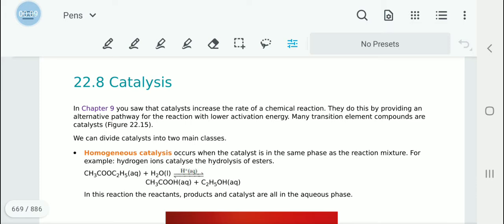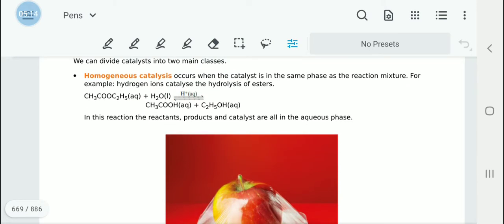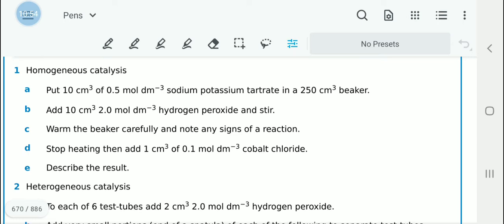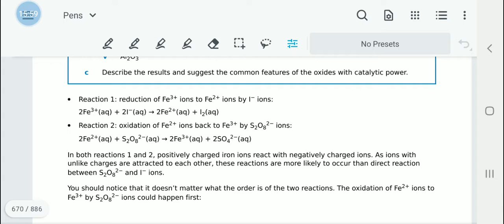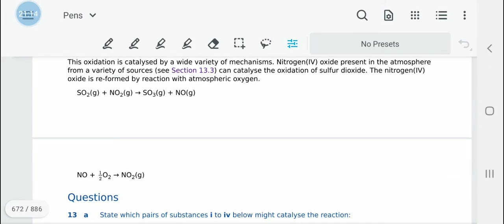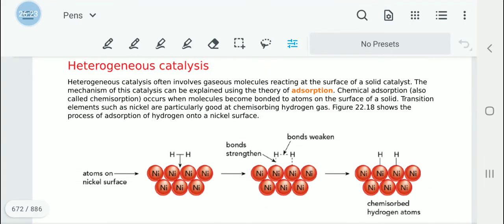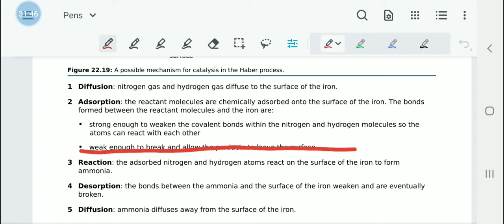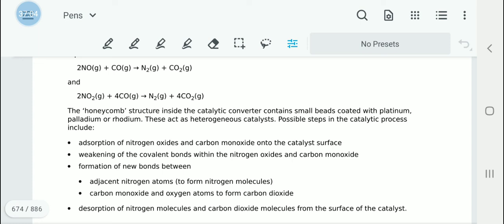Chemistry Chapter 22 Theory 7